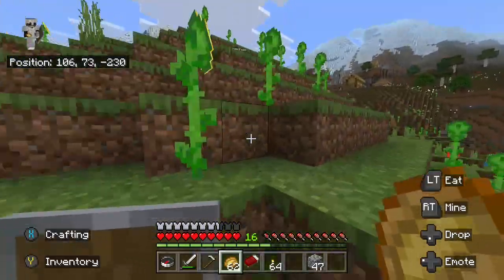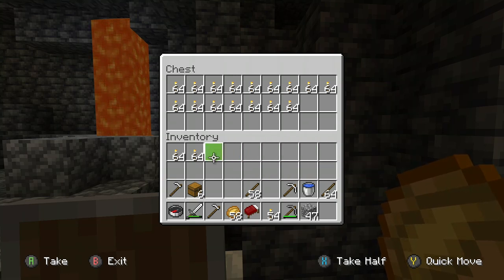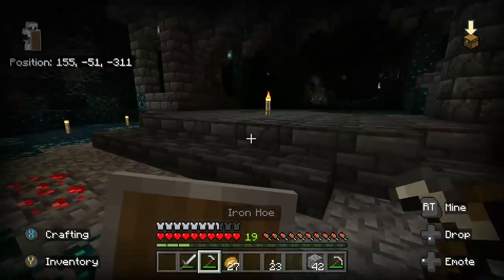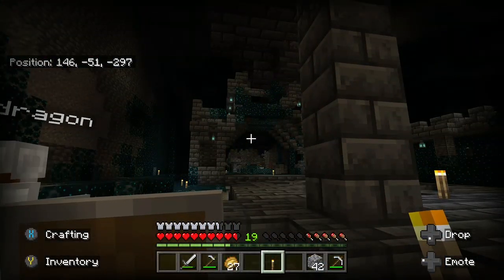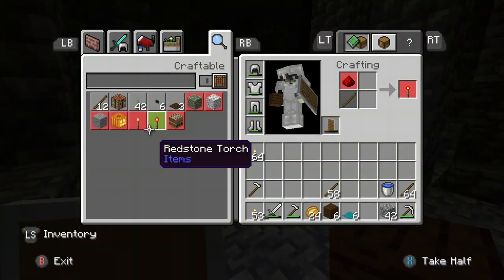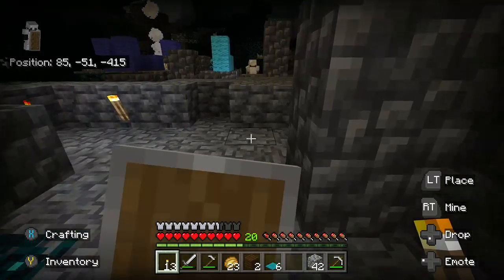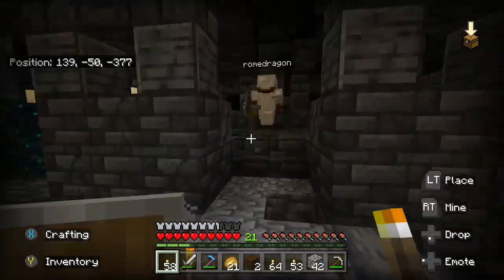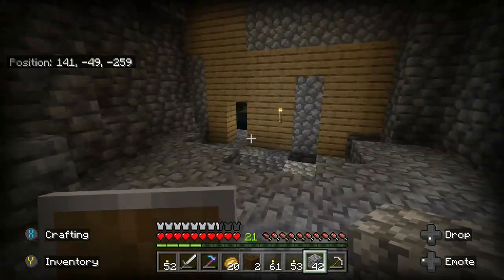T&T Survival Part 9 Ancient City Time (Deathwish Vision)